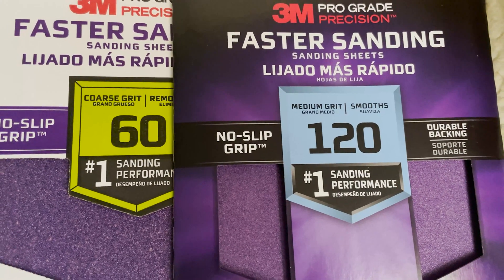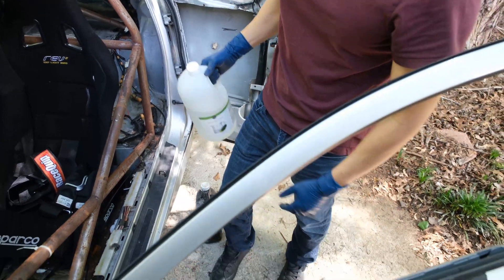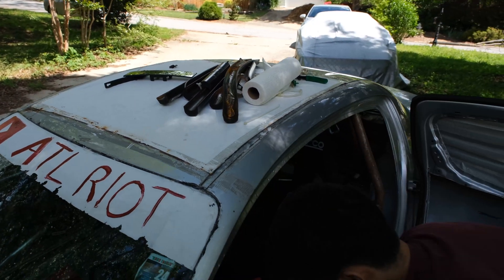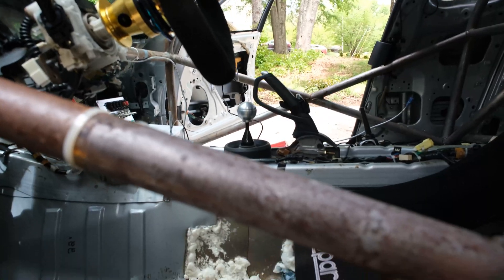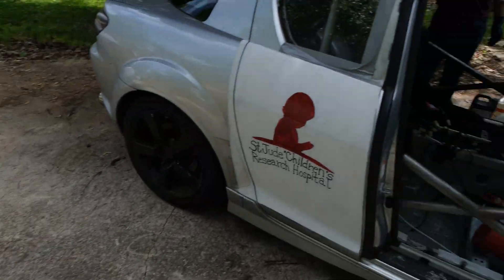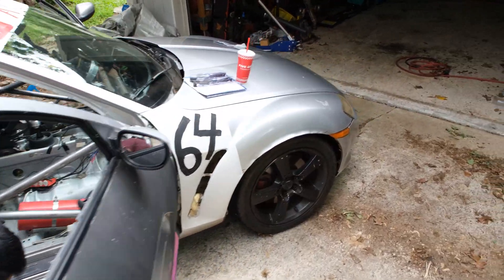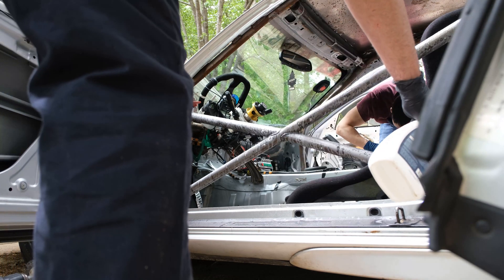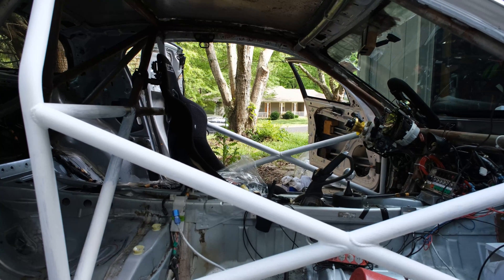The Best way to Remove Rust from a Roll Cage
We try Muriatic Acid, Phosphoric Acid, and Vinegar to see which one helps to remove rust from the roll cage the best.

We are not professionals and we do not know what we are doing. Please do  not attempt anything you see in this video.

Donate to St. Judes Children's Hospital (Per Lap) for example you donate $1.00 per lap and we run 100 laps you would donate $100 to our fundraiser after the race Road Atlanta Race in December.

You can follow me at these other media locations for different content.